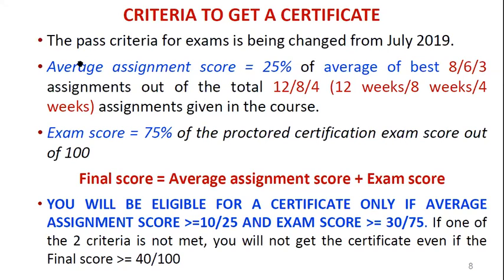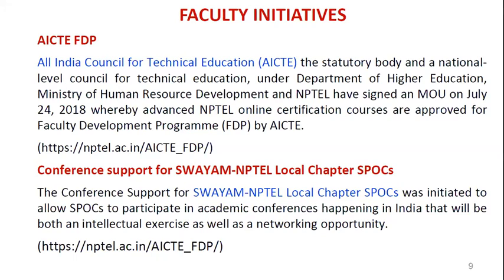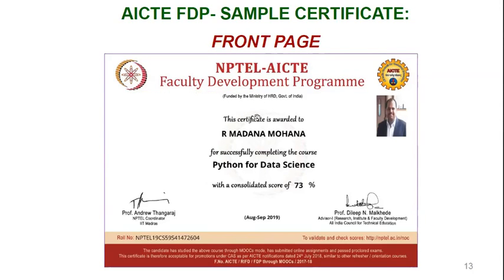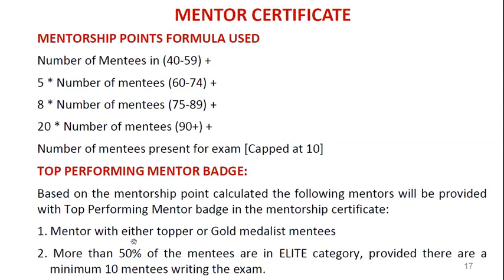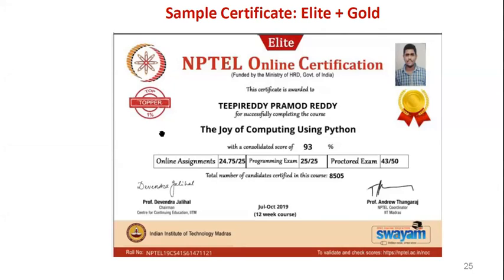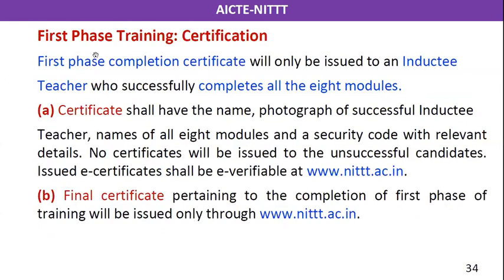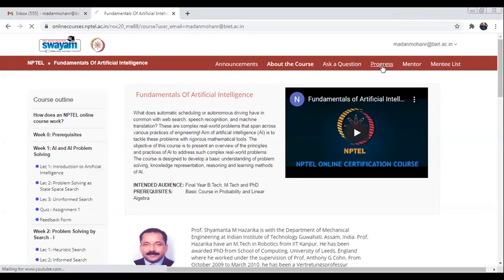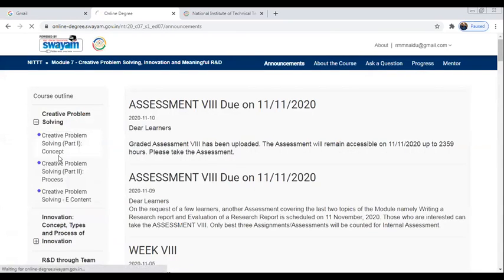AICTE-MOOCs (Massive Open Online Course) Platforms for Faculty: SWAYAM-NPTEL & AICTE-NITTT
Invited Lecture "Massive Open Online Course (MOOC) Platforms for Faculty: SWAYAM-NPTEL and AICTE-NITTT, National Digital Library of India" on 24th December 2020 at AICTE Sponsored Two Week Online FDP on "Advanced Pedagogy and Digital Tools in Engineering Education", during 14-26 December, 2020 conducted by CSE Department, Institute of Aeronautical Engineering, Dundigal, Hyderabad – 500 043, Telangana, India.

USEFUL LINKS:
SWAYAM-NPTEL PORTAL:

AICTE-NITTT (National Initiative for Training of Technical Teachers):
Registration Link: AICTE-NITTT

UDEMY INTERNATIONAL:  MOOCS CERTIFICATION COURSES BY Prof. R. Madana Mohana:
1. Introduction to R Programming

2. Basics of R Software for Data Science

3. Formal Languages and Automata Theory

FULL COURSES RELATED TO SOFTWARE AND CSE/IT - ICT LECTURES:
1. Introduction to R Programming - Basics of R Software

2. DATA SCIENCE AND MACHINE LEARNING: BASICS OF R SOFTWARE

3. Formal Languages and Automata Theory / Theory of Computation

4. Compiler Design / Principles of Compiler Design / Principles of Compiler Construction

LECTURES RELATED TO FACULTY DEVELOPMENT - CAREER GROWTH RELATED:
1. AICTE REGULATIONS:2019-Qualification&Norms for Assistant Prof, Associate Prof, Professor & Principal

2. AICTE-MOOCs (Massive Open Online Course) Platforms for Faculty: SWAYAM-NPTEL & AICTE-NITTT

2. NAAC-2021 for Autonomous Colleges: E-Documentation for SSR filling & SOP for DVV (Criteria I to III)

3. NAAC-2021 for Autonomous Colleges: E-Documentation for SSR filling & SOP for DVV(Criteria IV to VII)

4. NBA & NAAC: Attainment of Course Outcomes (COs), Programme Outcomes (POs) & Programme Specific Outcomes (PSOs)

5. Outcome Based Education (OBE) - NBA & NAAC: Computation & Attainments | OBE, PEOs, POs & PSOs

6. Outcome Based Education (OBE) - NBA & NAAC: Computation & Attainments | Bloom's Taxonomy

7. Outcome Based Education(OBE) - NBA & NAAC: Computation & Attainments | CO-PO/PSO Mapping & CO's Assessment

8. Outcome Based Education(OBE) - NBA & NAAC:  Computation & Attainments | COURSE OUTCOMES (CO) ATTAINMENT

9. Outcome Based Education(OBE) - NBA & NAAC: Computation & Attainments | PO / PSO Attainment & Actions Taken